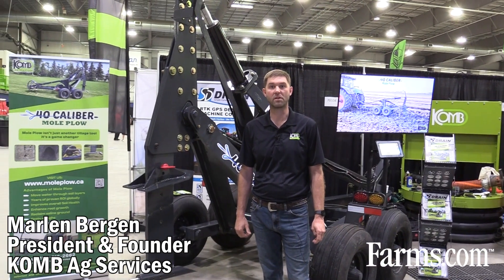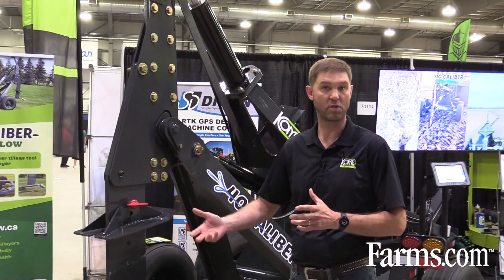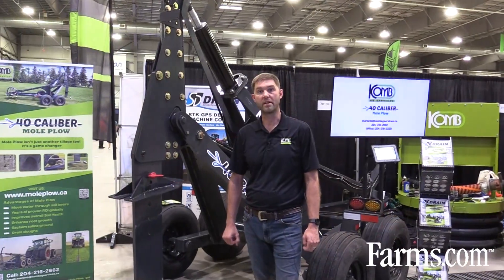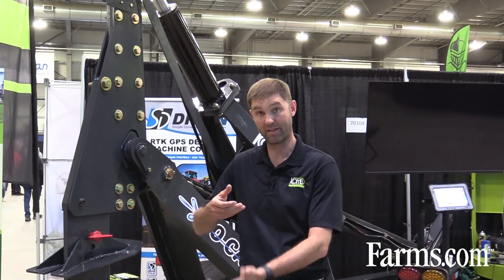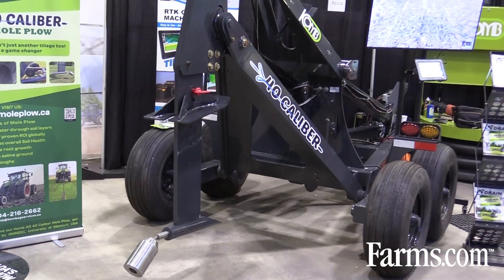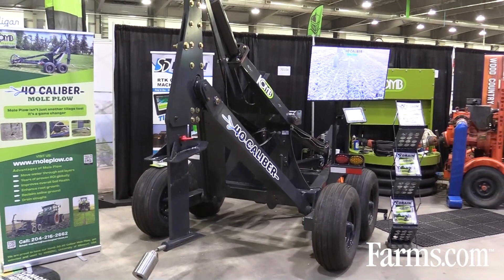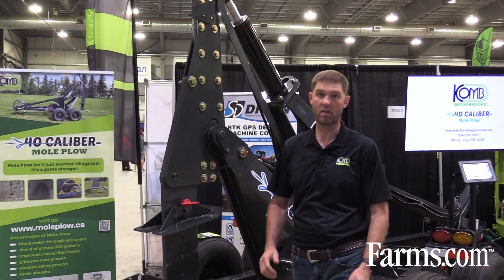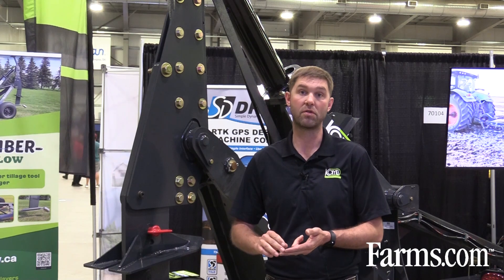Mole Plow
Marlen Berger, Owner and Creator of the Mole Plow tell us about the amazing benefits of using the Mole Plow. The Mole Plow helps enhancing the soil drainage by the means of creating channels, it results into better drainage, which can prevent from root rot issues, improves overall Soil Health. It improves porousness and soil structure by breaking dense soil layers. This helps deeper root penetration, higher organic matter and increase in water holding capacity, as a result nutrient intake is also improved, that helps increasing yield. Mole plowing boosts the root enhancement, having more water and nutrients, it makes the plant more resilient and can work as a stress remover.